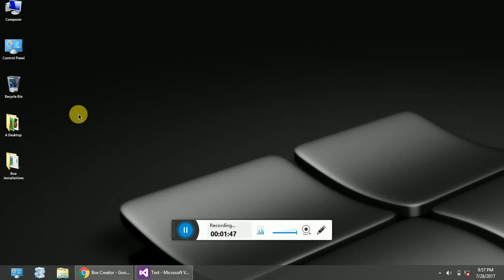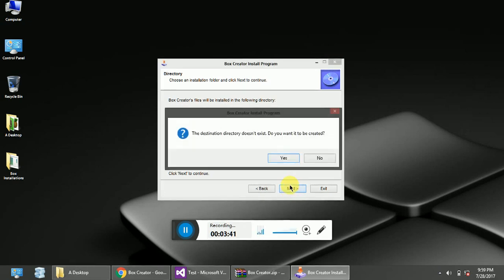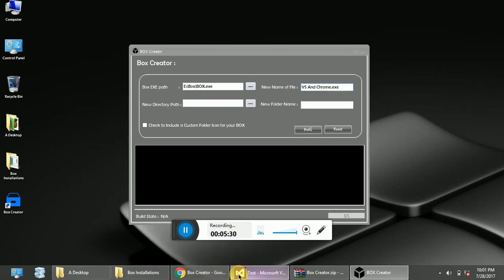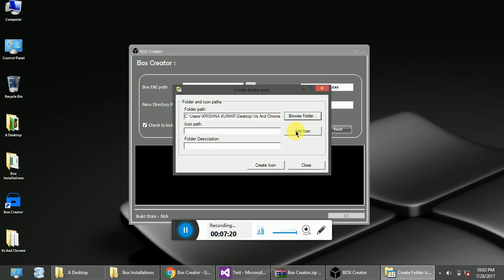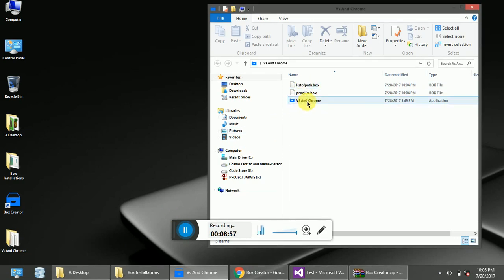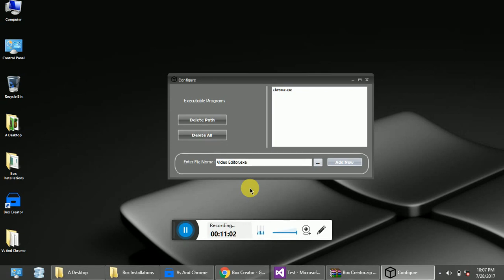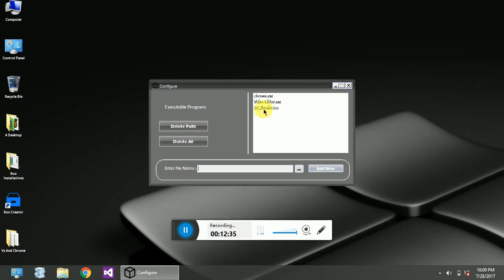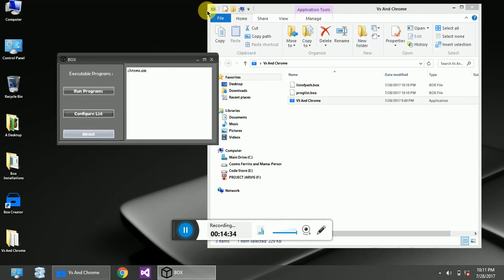BOX, A tool designed to make management and life easier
BOX is a utility tool designed to initiate multiple programs at a single time. Best suited for writers , programmers, business manwho want to open multiple files together . Like a Real Box it can store and open  Anything.

This is only a test program. If any crashes are found please send it to
Final Product will contain various new features ranging from better UI to crash resistant and single file technology.